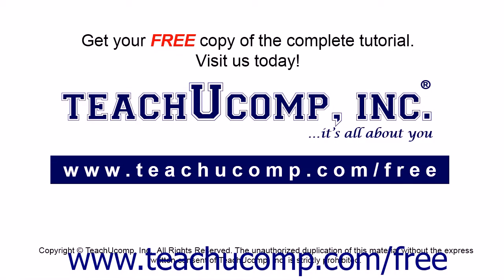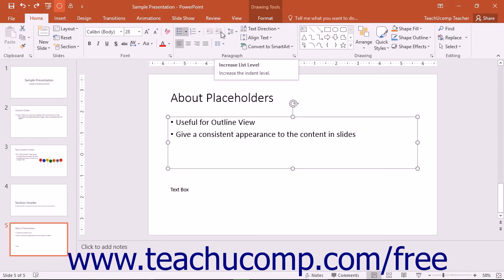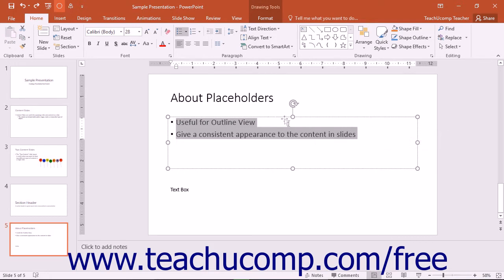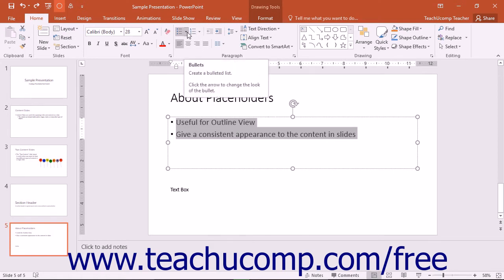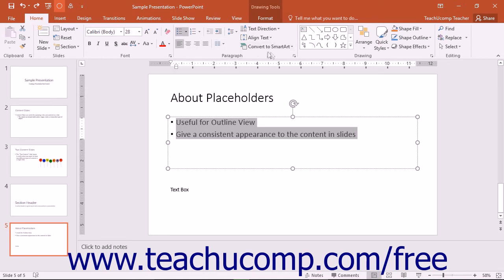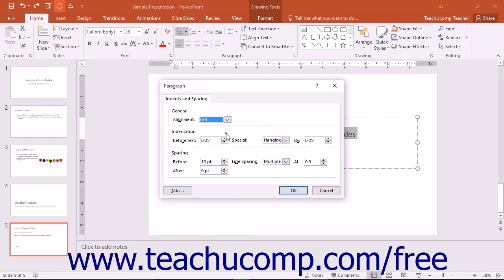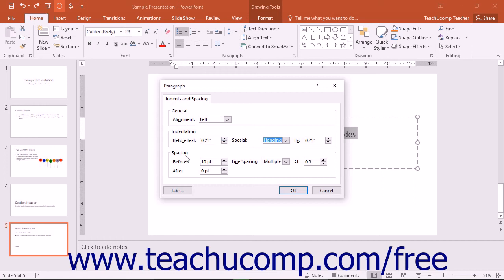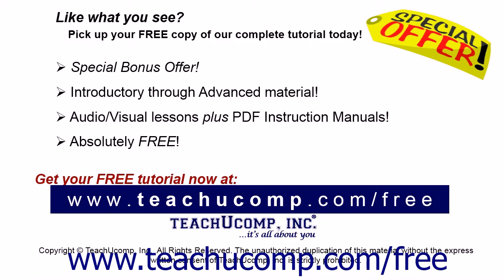PowerPoint 2016 Tutorial Paragraph Formatting Microsoft Training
Learn about paragraph formatting in Microsoft PowerPoint - the most comprehensive PowerPoint tutorial available. Visit us today!